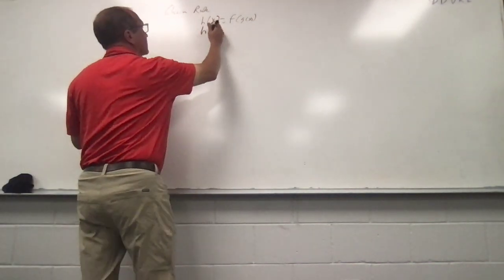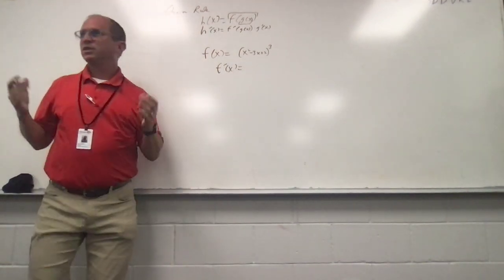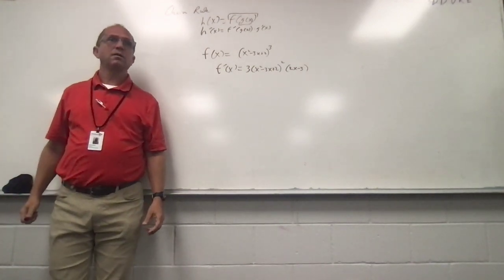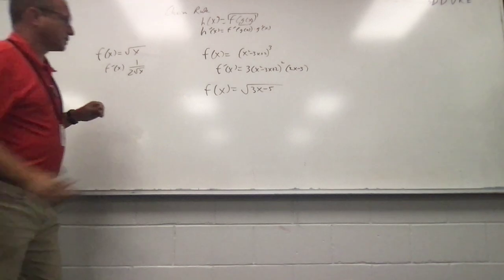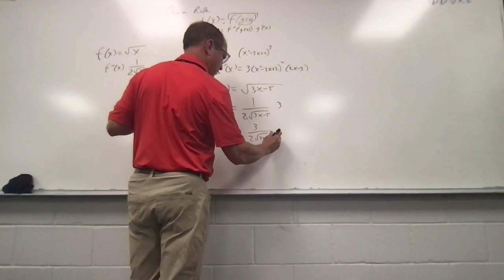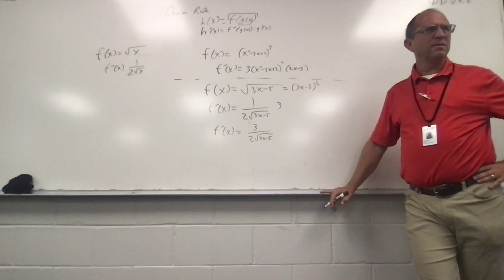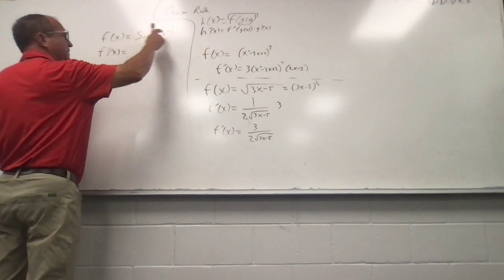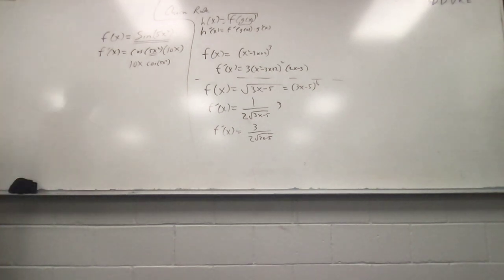introduction to the chain rule